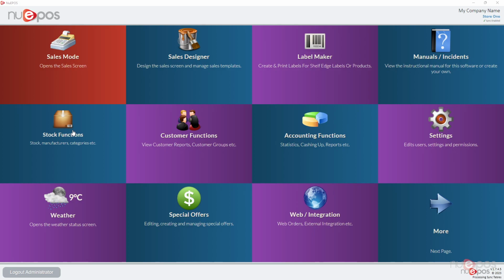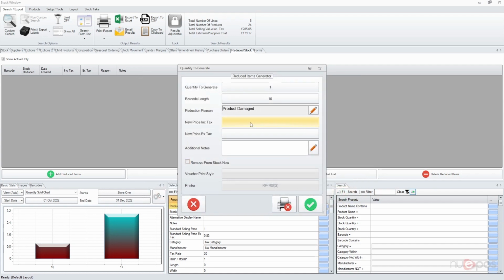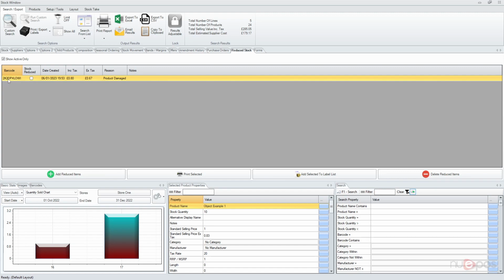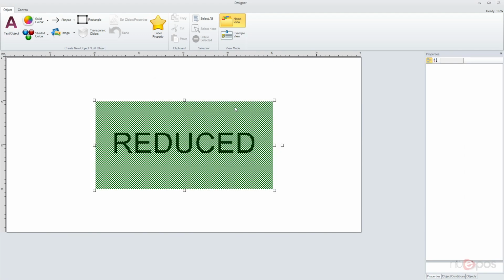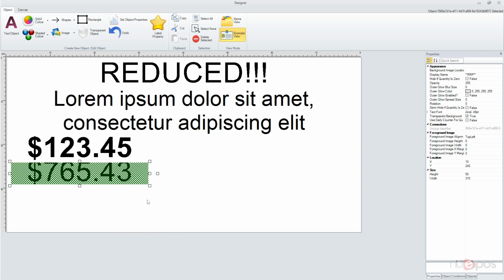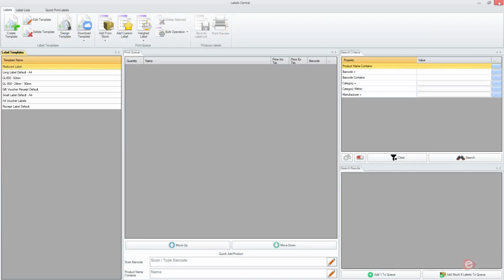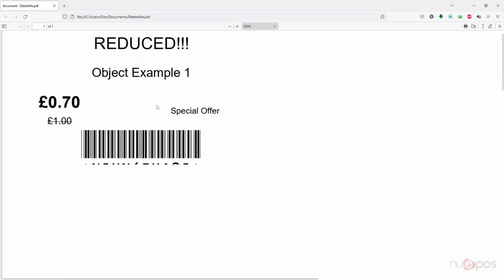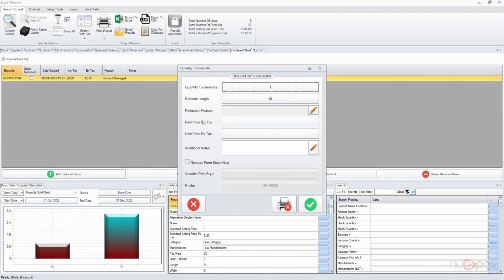NuEPOS - Stock Screen - Reduced Stock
This video talks about how to create one-off labels for products that need to be reduced.